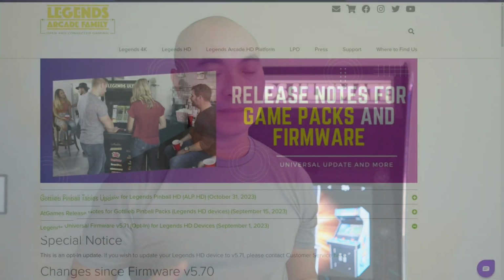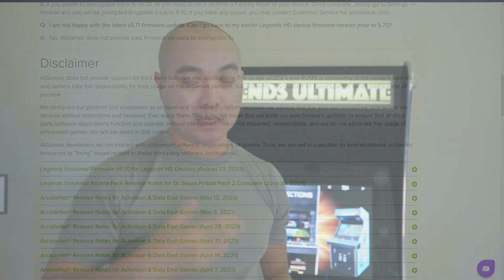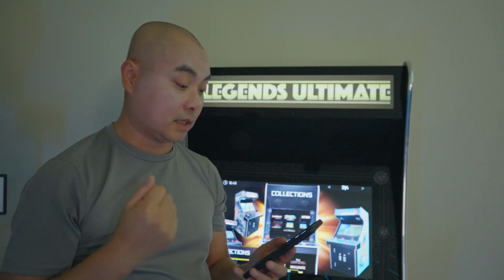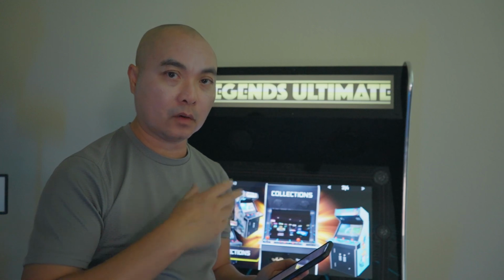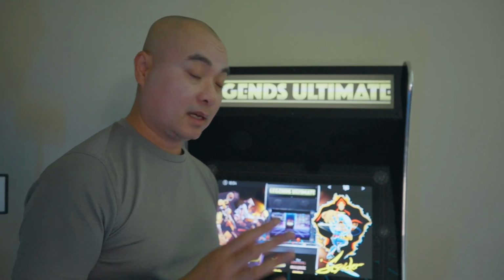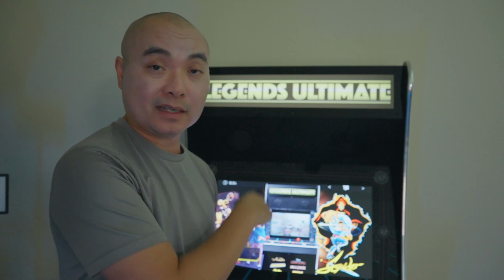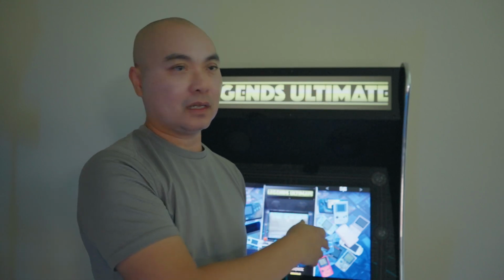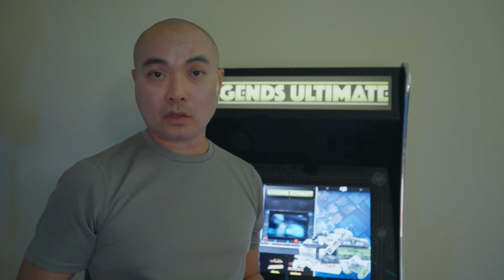AtGames Legends Ultimate Arcade Updates and Questions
The latest updates for the AtGames Legends Ultimate Arcade Firmware 5.70 and 5.72 plus I answer your questions!

***Get Social***